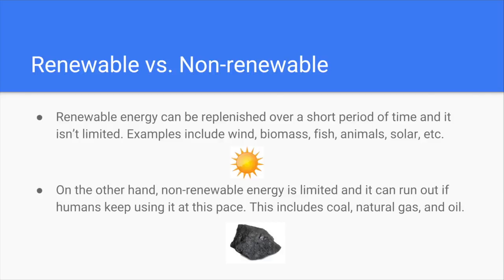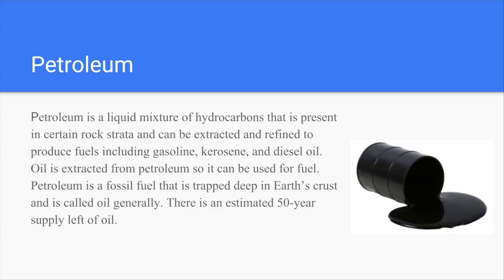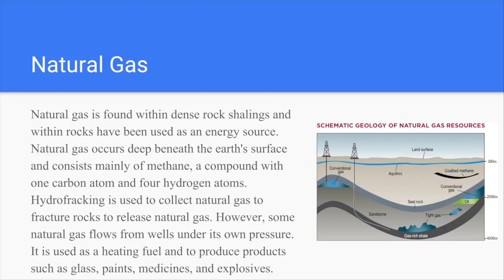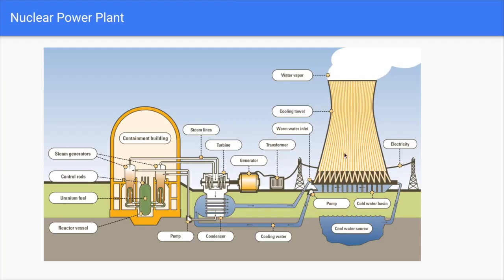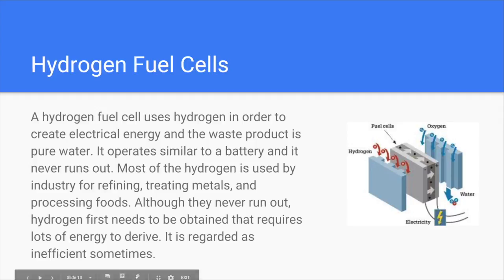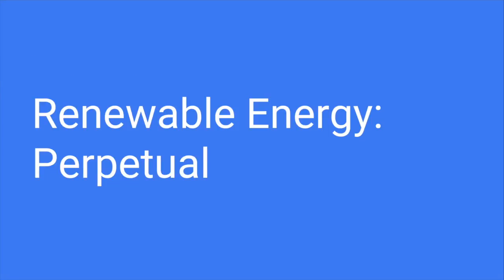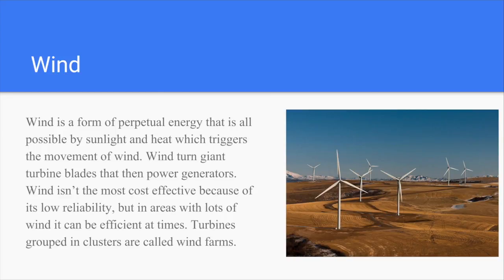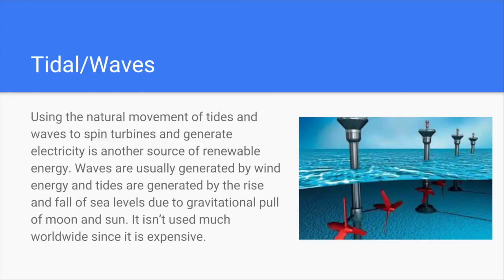Energy Resources Pt. 2 Artifact